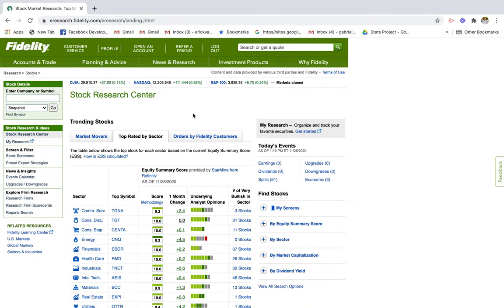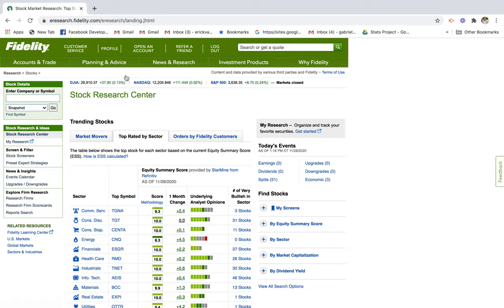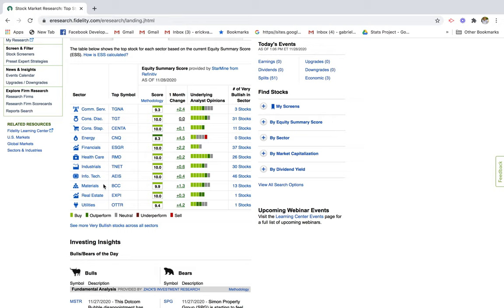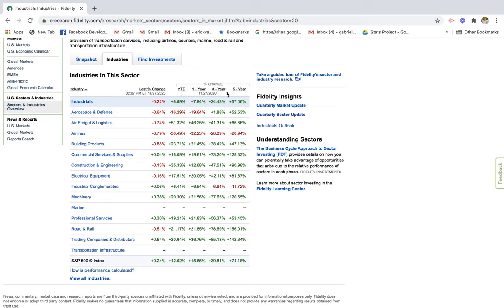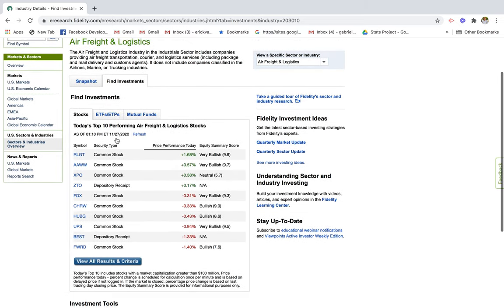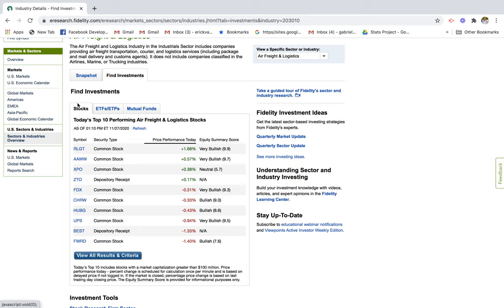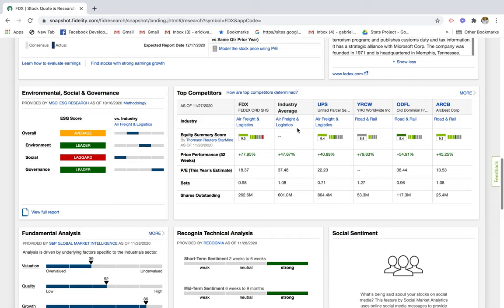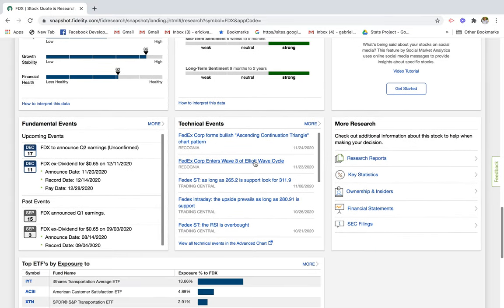How to Research Stocks for Beginners (Tutorial)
In this video I go through a simple process on how to research and invest in stocks. We go over how to filter and select stocks based on P/E ratio, we will look at company financial ratios and metrics to determine the companies financial standing.